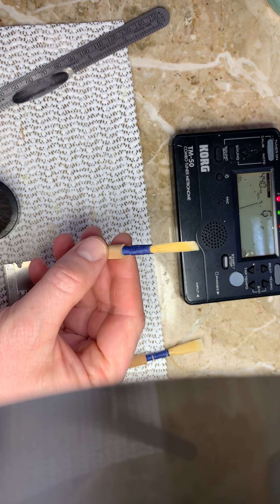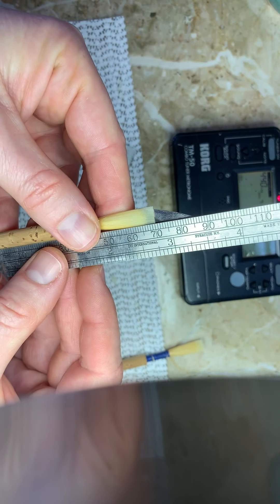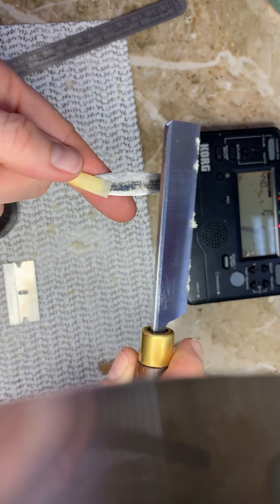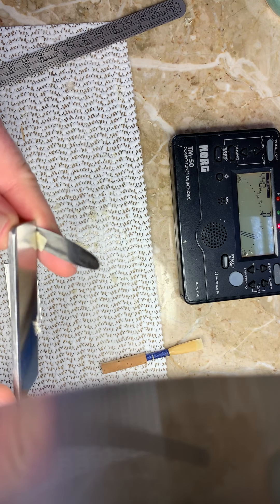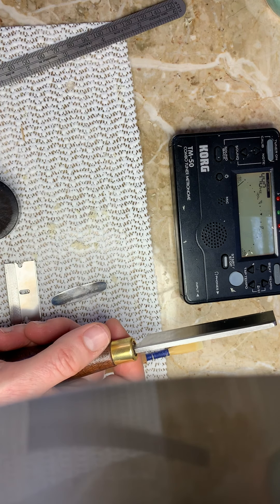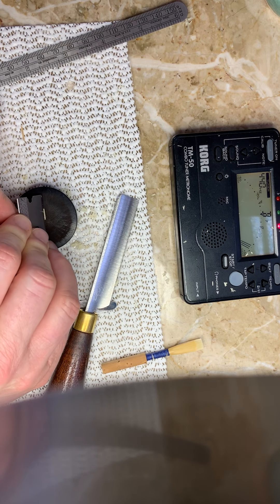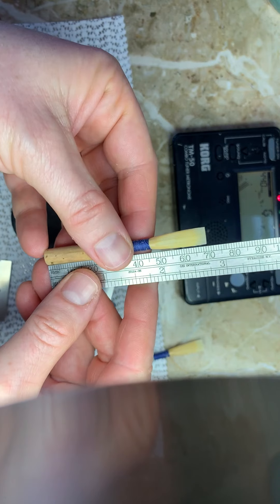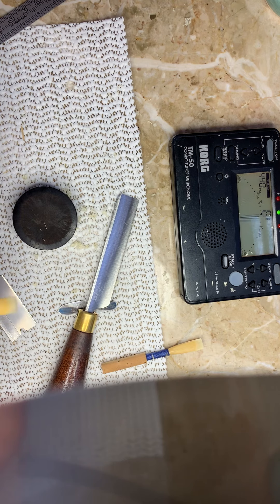Reed Tutorial Day 2